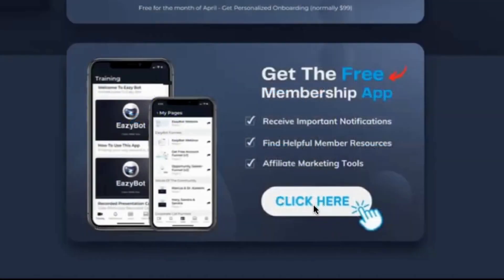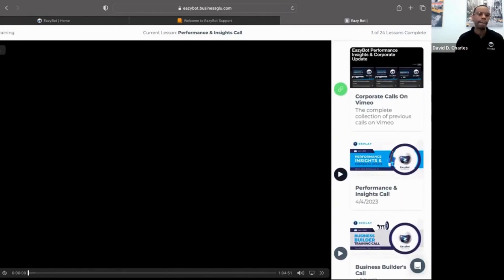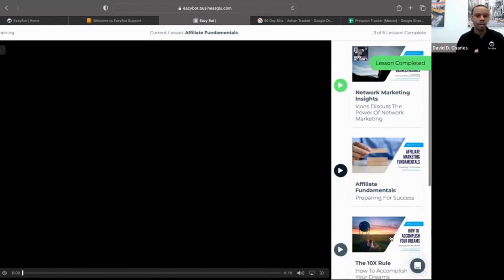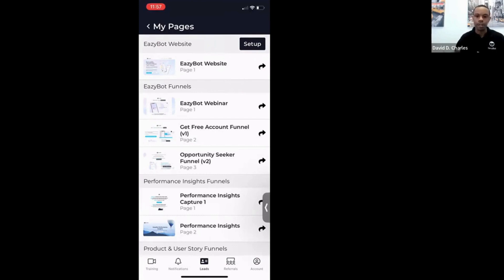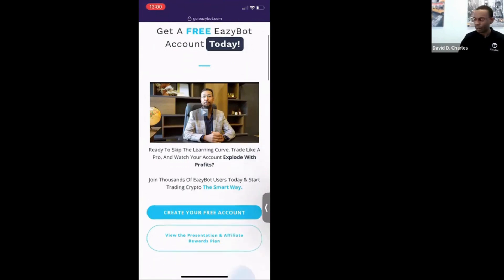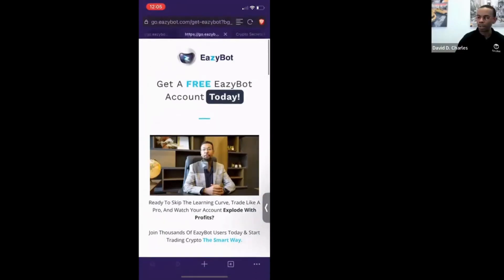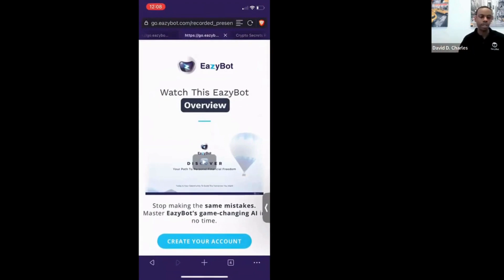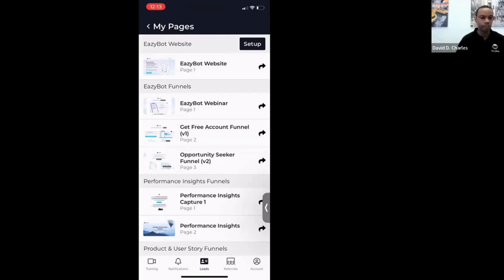easy bot Membership App 👉 Overview Running for over 2 Years!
easy bot 👉  Membership App

Eazy bot 👉 Overview Running for over 2 Years!

Join my TG group
 Crypto Abritrage Long Term Projects ✅

*REQUIRED DISCLOSURE: Nothing in this video is meant to guarantee  income or profit in any way. Results can vary in business. Any results shown/given here are for hypothetical example purposes only and may represent exceptional, not typical results. Your results could be different. Seek the counsel of a qualified financial advisor for such. The speaker is sharing only personal opinions and experiences for informational, educational, entertainment, or documentary purposes. Trading/investing/business carries risk. share his only journey, Past performance is not an indication of future results. Never risk funds you are not willing to lose.